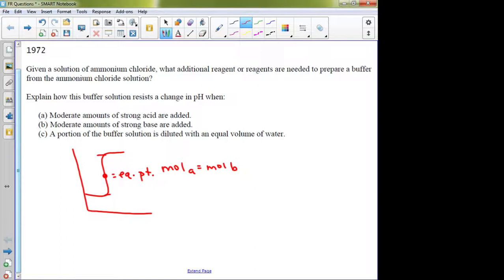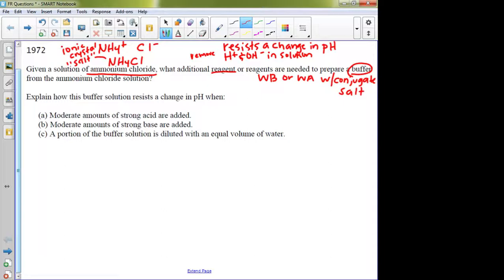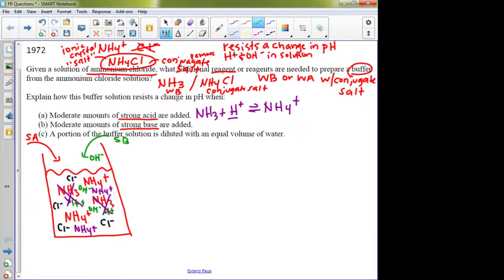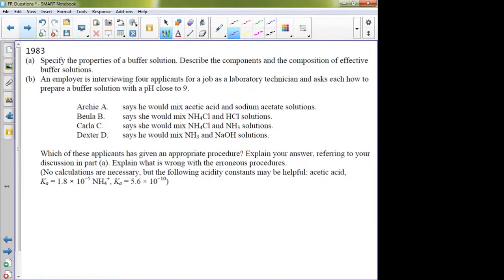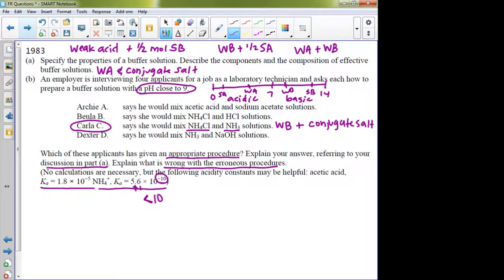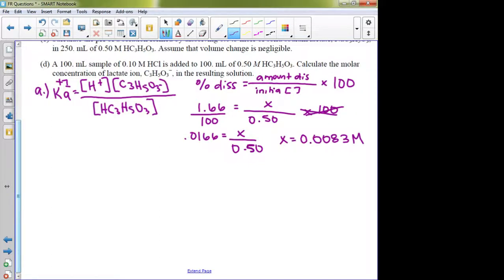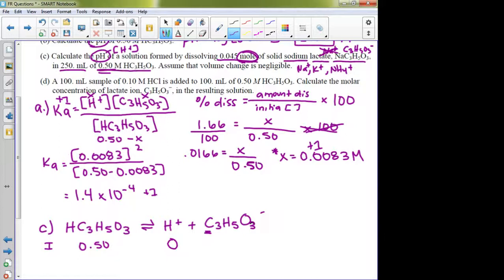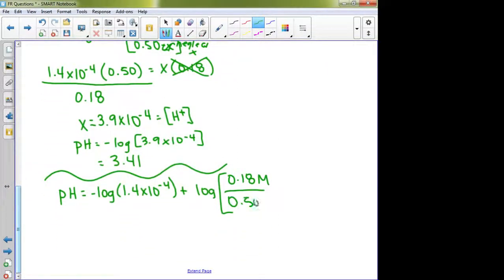Acid-Base Eq FR Practice Problems